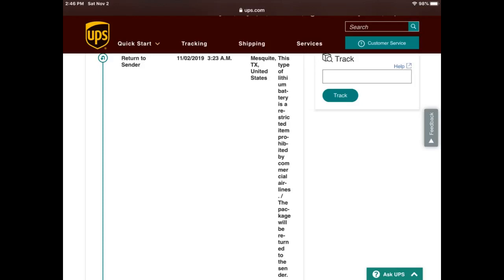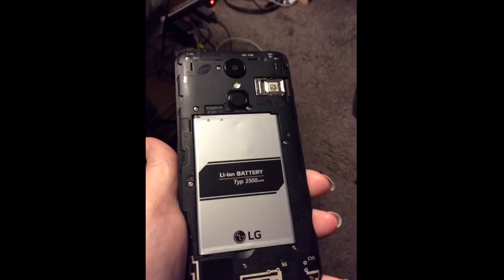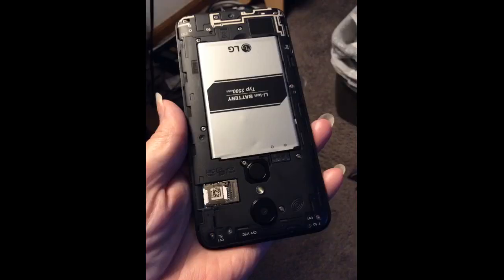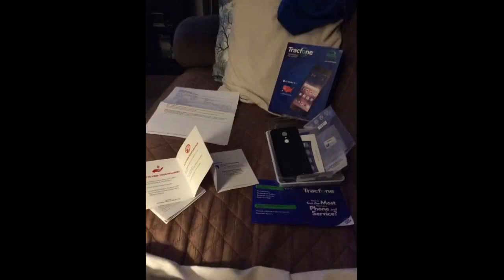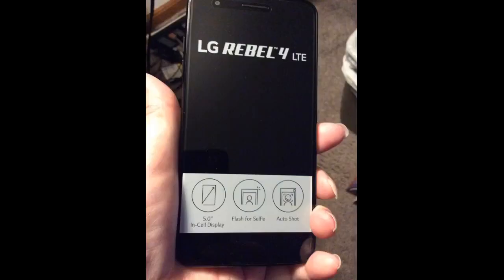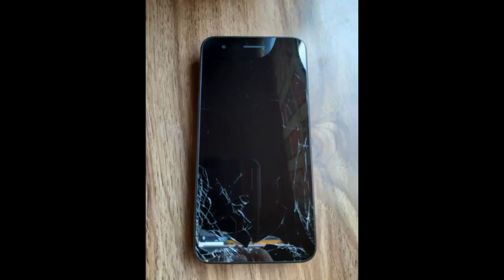More In The Description Tracfone Carrier-Locked LG Rebel 4 4G LTE Prepaid Smartphone - Black -...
Tracfone Carrier-Locked LG Rebel 4 4G LTE Prepaid Smartphone - Black - 16GB - Sim Card Included - CDMA, Standart

I bought this cheap little phone with intentions of it being temporary while I tried to fix my old phone. Unfortunately I never did get the old phone working, so this became my main.
The motherboard is exposed, and I can still use it! Very well made.In regards to when it was in its prime; service with straight talk was flawless. The only thing I didnt like was...